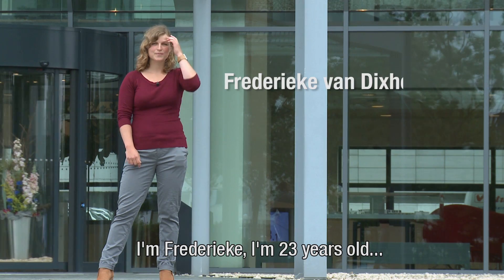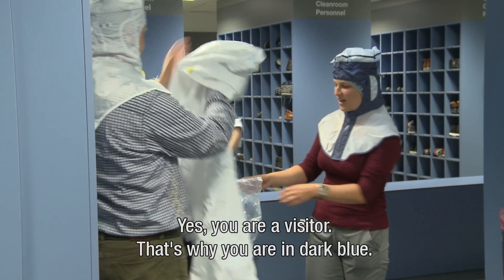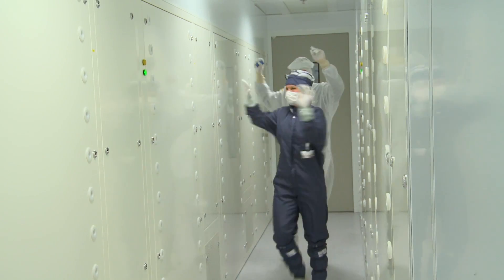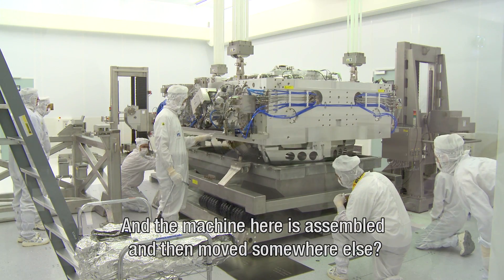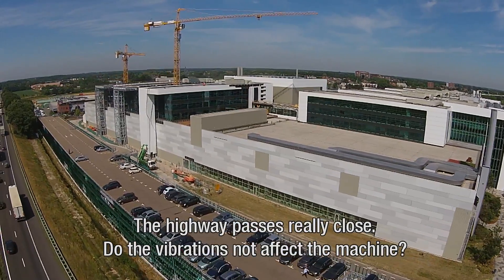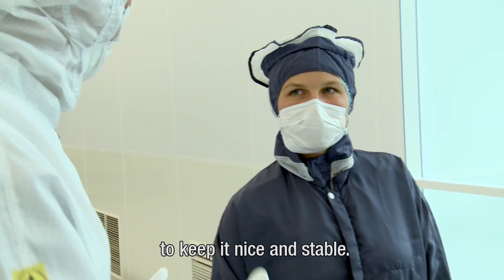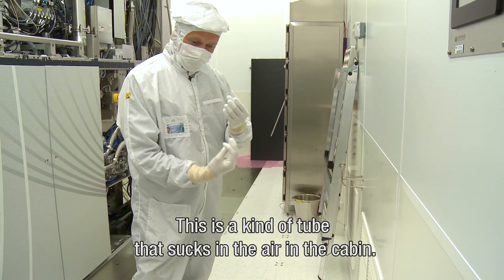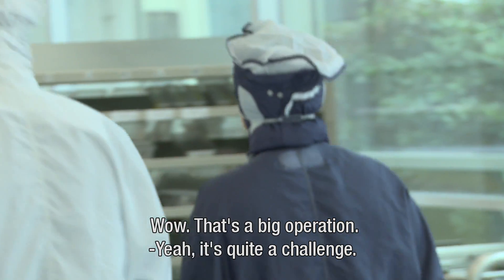A visit to ASML's cleanroom for EUV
Follow student Frederieke van Dixhoorn into the ASML cleanroom.